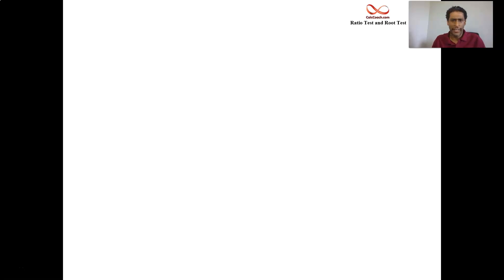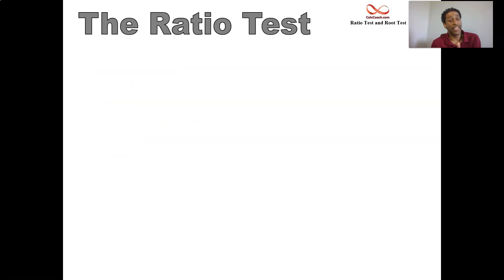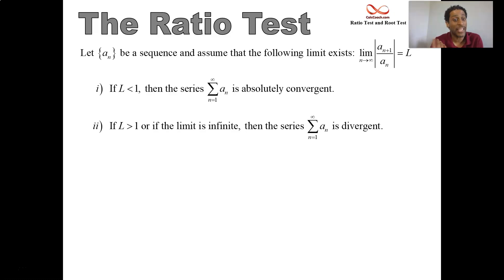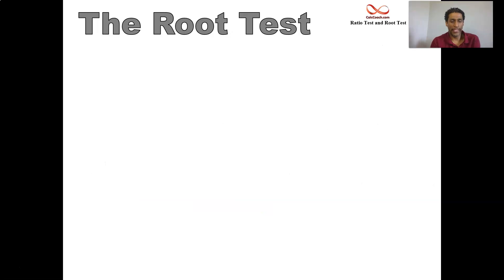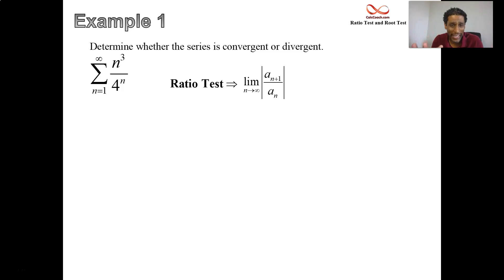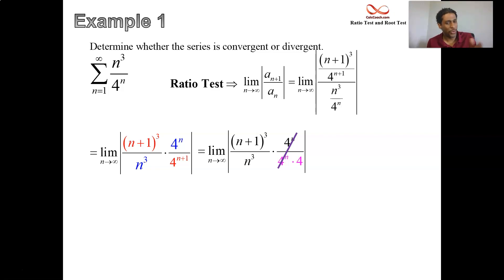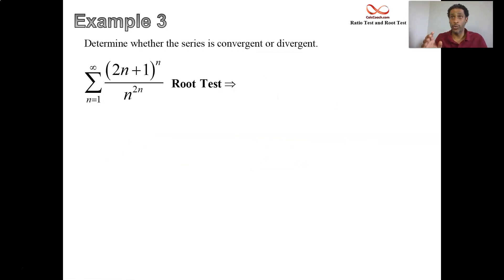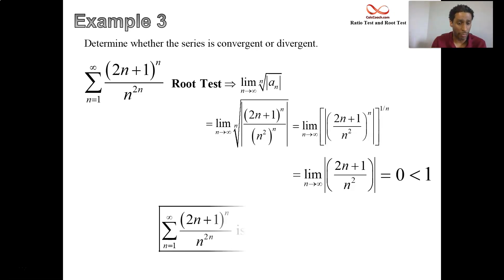Introduction to the Ratio and Root Test